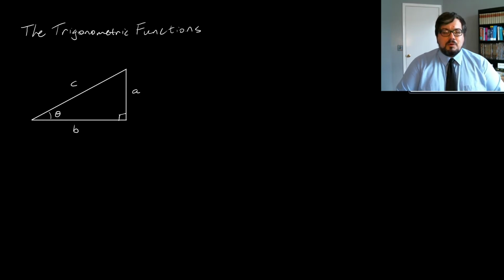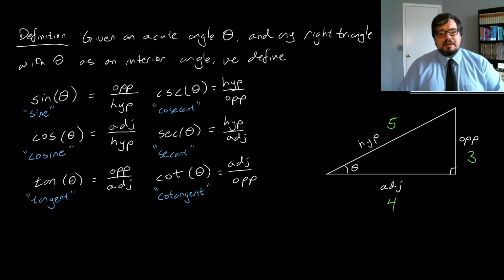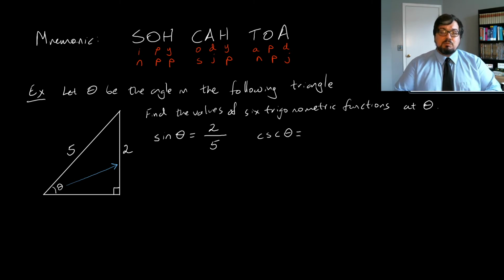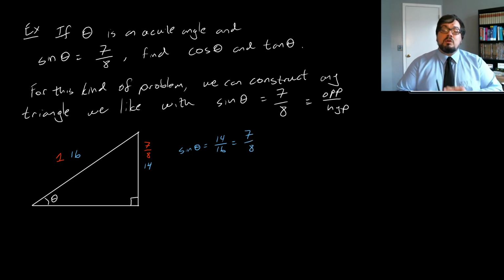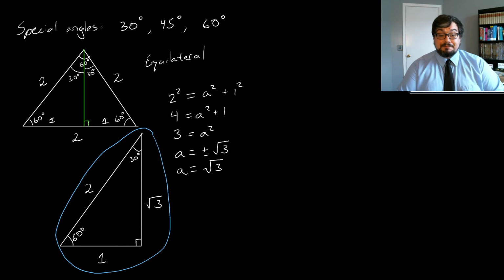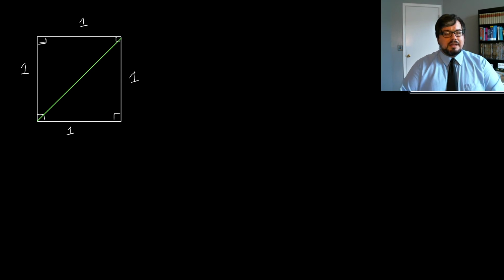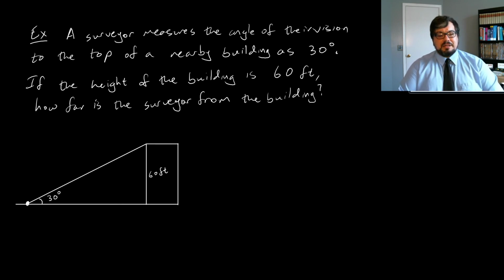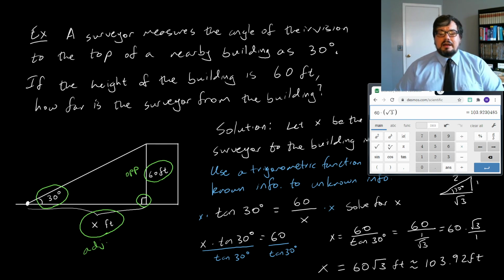The Trigonometric Functions | Precalculus II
We define the six trigonometric functions as ratios of side lengths of triangles.